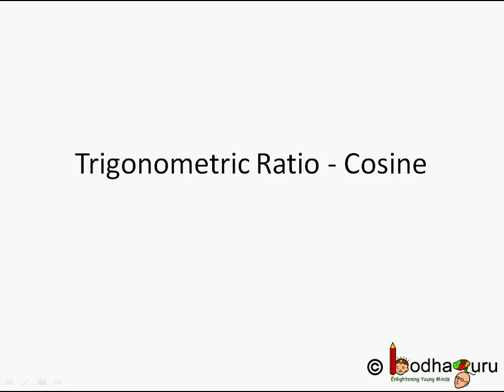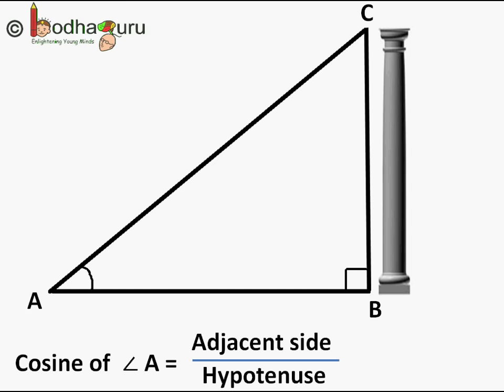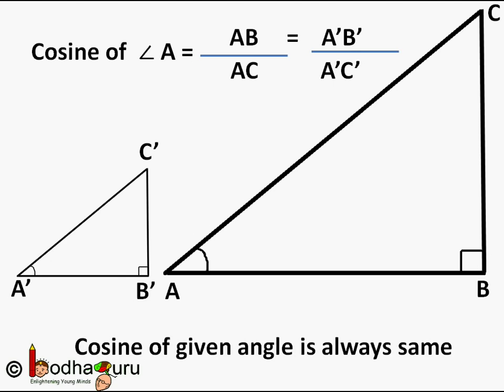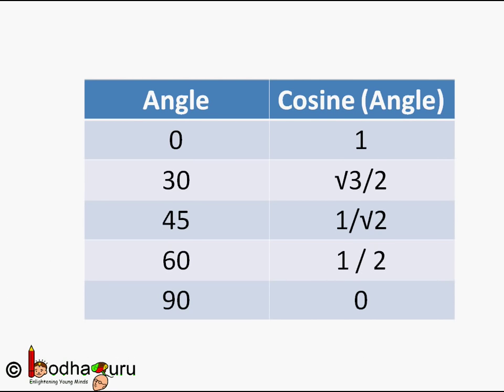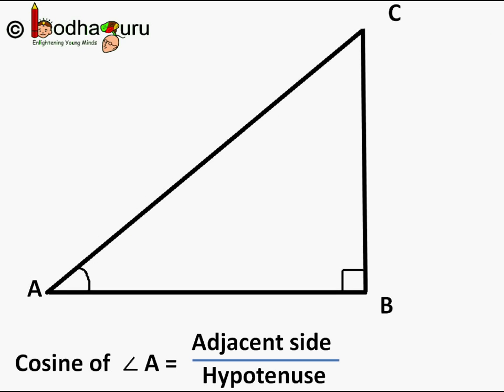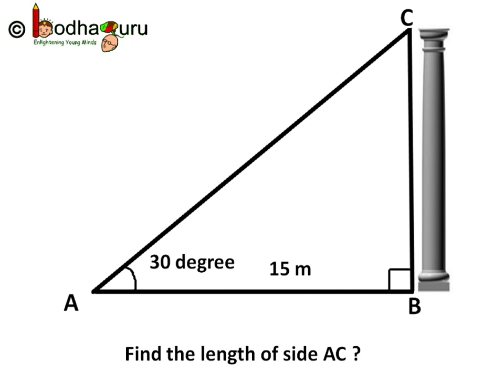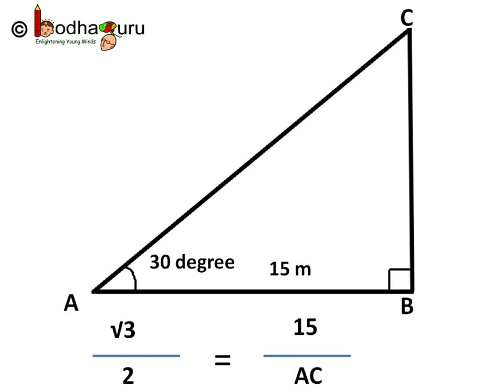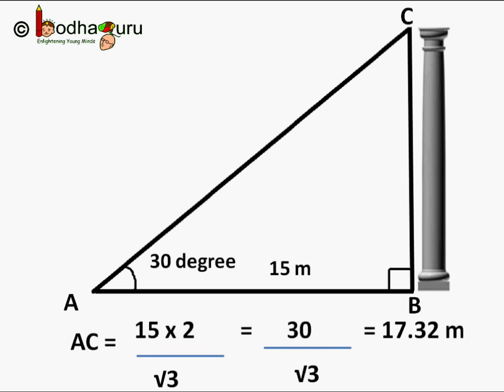Maths - Trigonometric Ratio: What is Cosine of an angle - Trigonometry Part 4 - English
The video explains what is cosine of an angle and how to find its value. It also shows use of the trigonometric ratios in real life with the help of cosine examples.

Team BodhaGuru